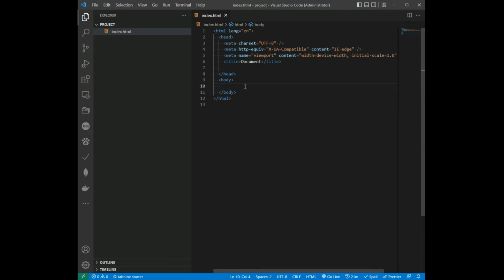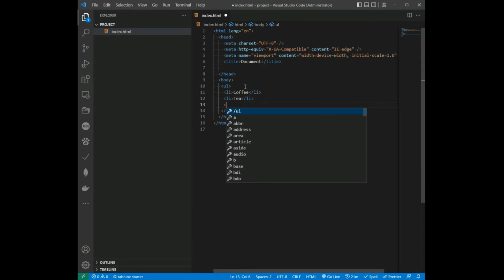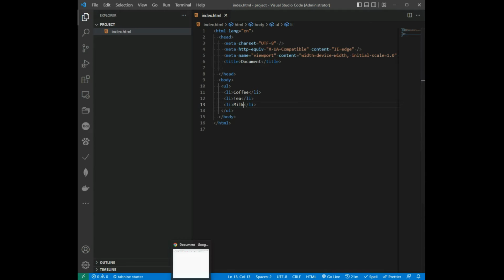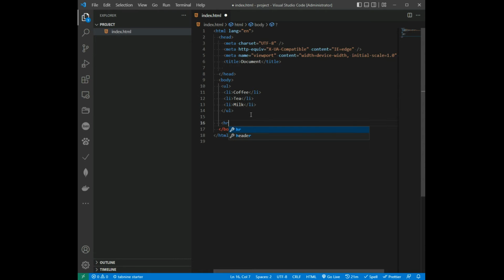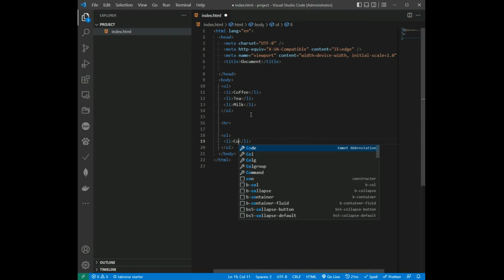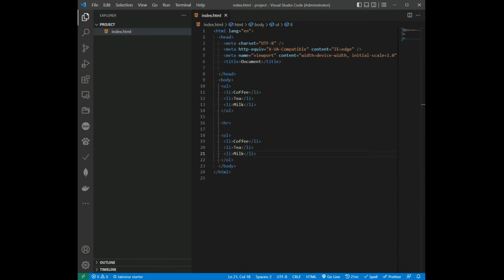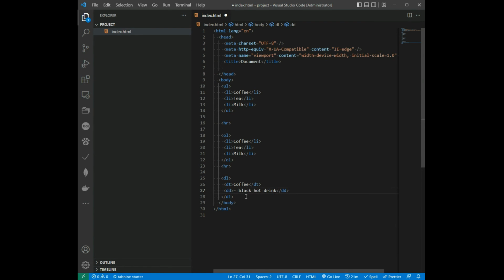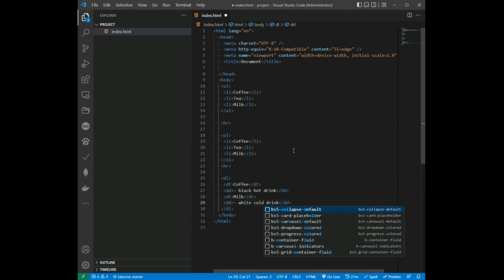🚀 HTML tutorial for beginners - List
HTML lists allow web developers to group a set of related items in lists.